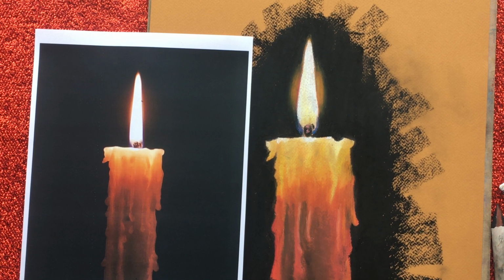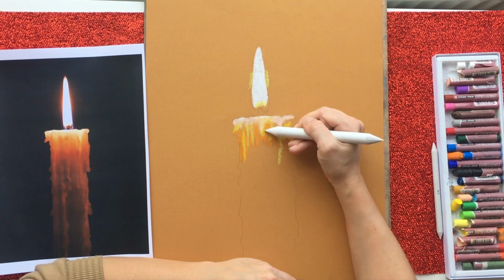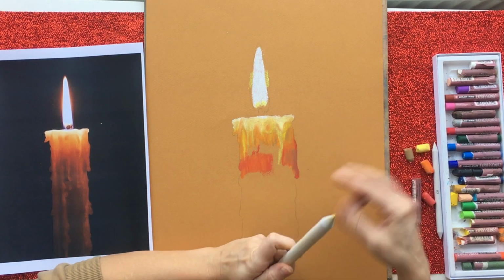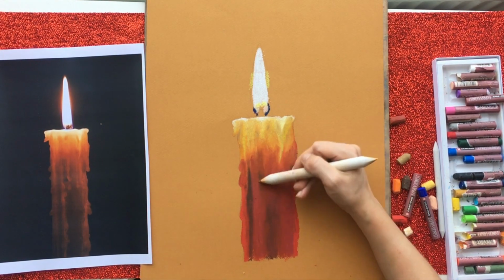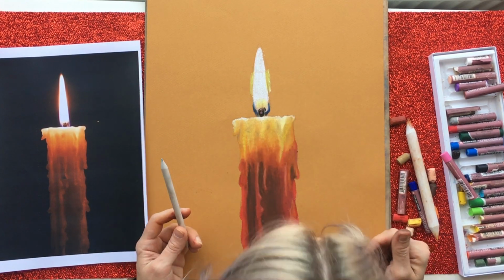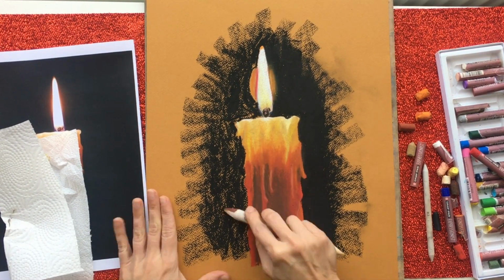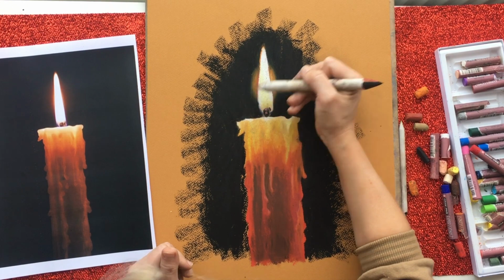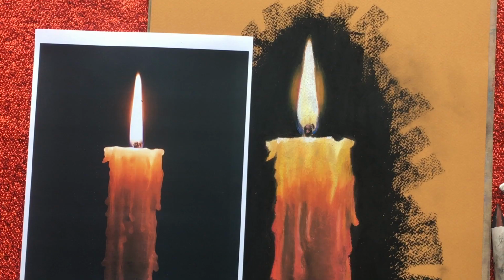Pieandbelle Art Class Oil Pastel Glowing Candle image. Cray-Pass Expressionist 25 pk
Until we’re back to normal I'm offering free classes online. Xx